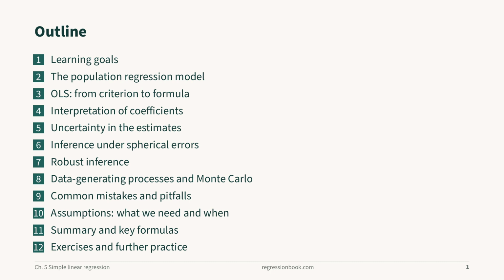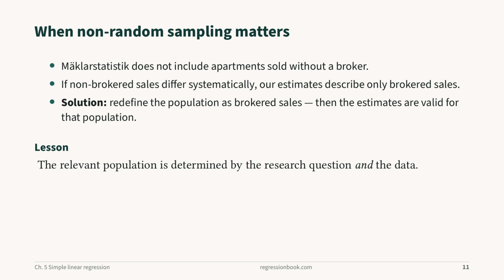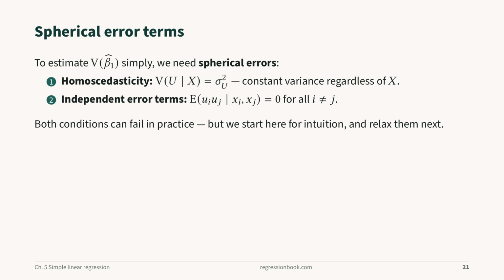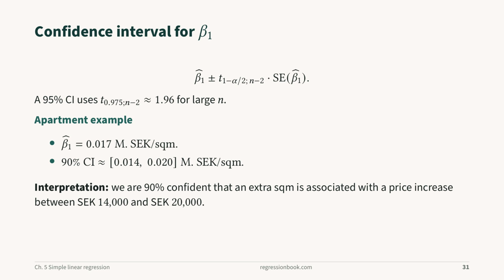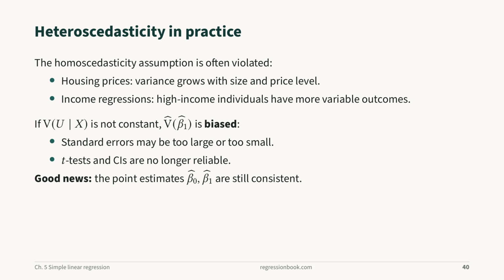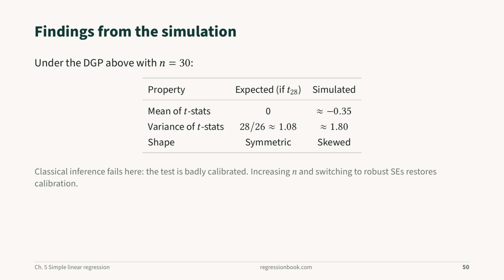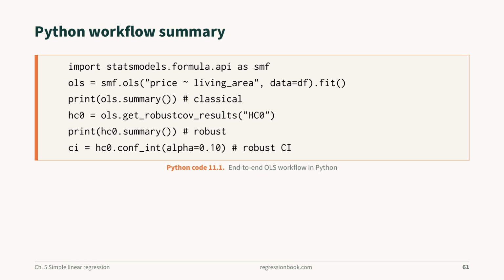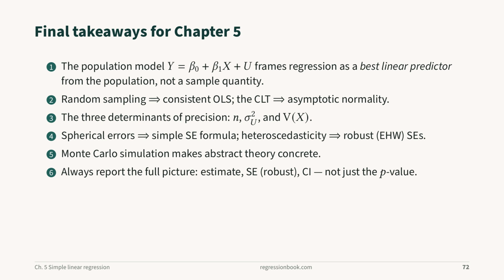The Simple Linear Regression Model | Regression with R and Python — Chapter 5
Created by JS Insights: the course structure, explanations and slides were written and reviewed by us. The narration uses synthetic text-to-speech. Chapter 5 of the companion video course for Regression with R and Python by Per Johansson and Jiajing Sun, forthcoming from Springer.

This chapter covers population regression, ordinary least squares, coefficient interpretation, robust inference, and diagnostics.

CHAPTER SECTIONS
0:00 The Population Regression Model and Exogeneity
5:26 Least Squares, Coefficients, and Functional Form
9:11 Sampling Variation and Spherical Errors
13:21 Classical Inference and Empirical Interpretation
18:50 Robust Inference and Monte Carlo Evidence
24:24 Pitfalls, Assumptions, Software, and Practice

AI narration disclosure: The spoken audio uses the ElevenLabs Juliet synthetic voice. The scripts, slides, examples, and final course materials were prepared and reviewed by the authors.

Book: Regression with R and Python
Subtitle: Description, Prediction, and Causal Analysis in Social Science and Medicine
Authors: Per Johansson and Jiajing Sun